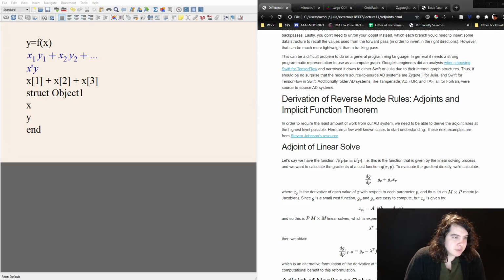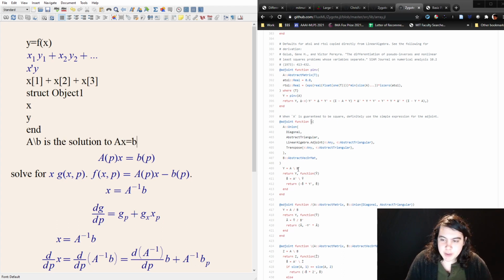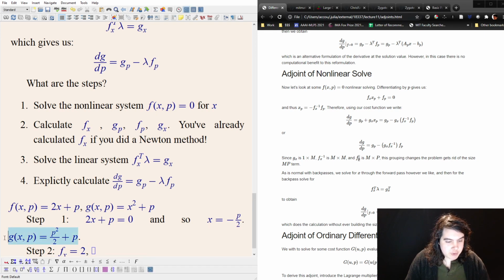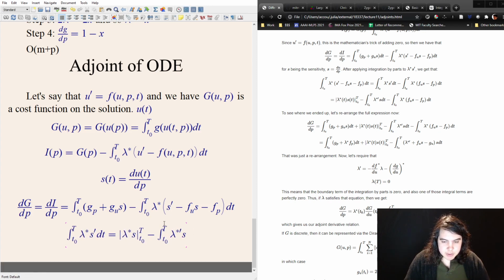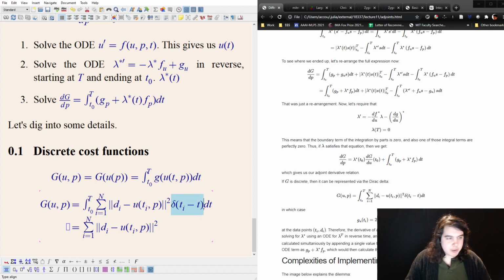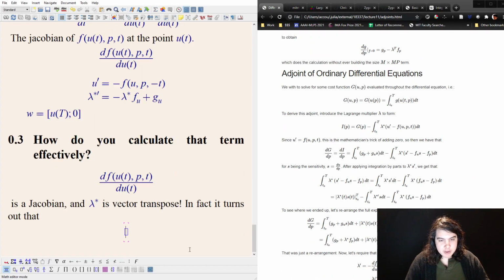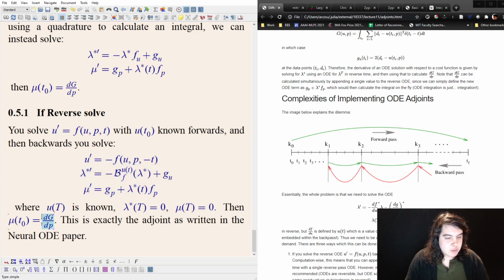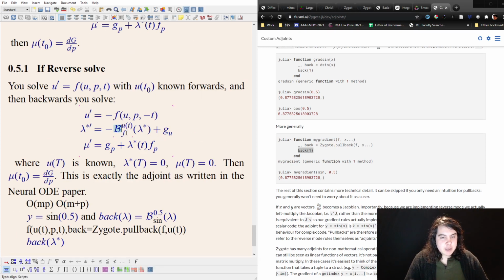Differentiable Programming Part 2: Adjoint Derivation for (Neural) ODEs and Nonlinear Solve